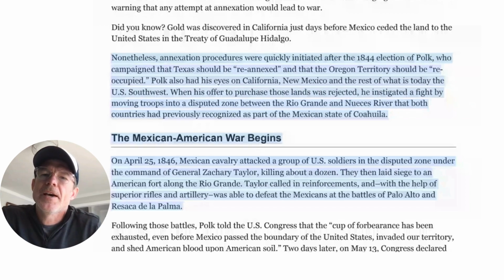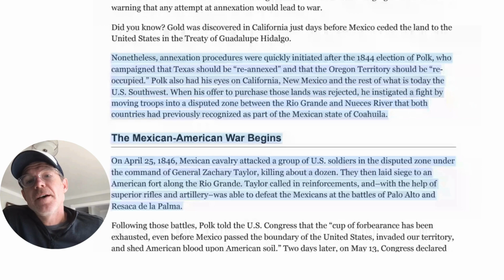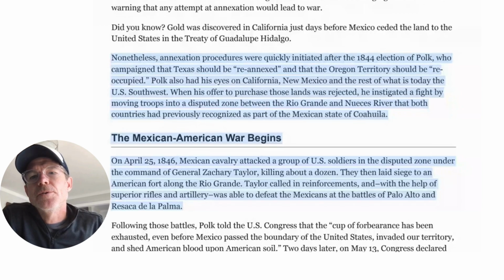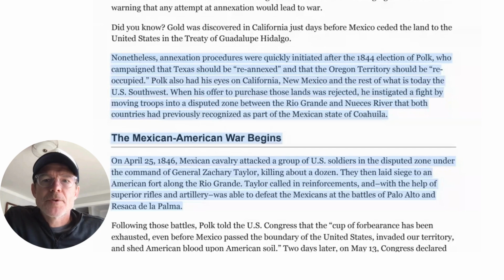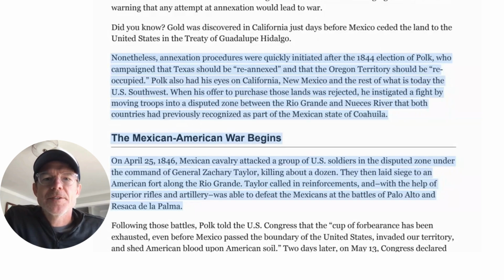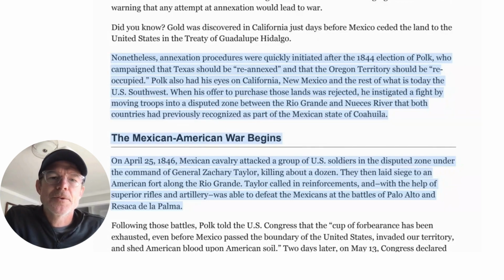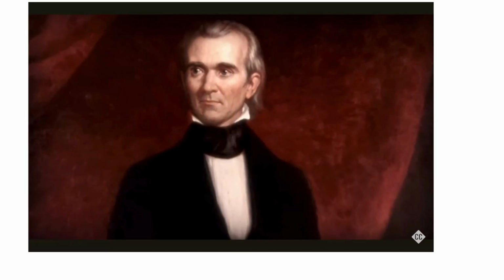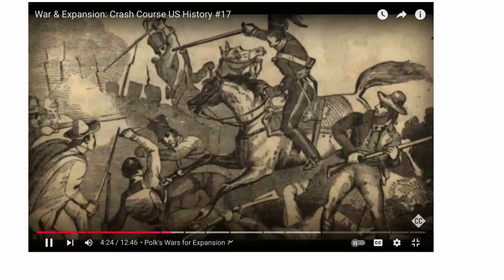Facts About Mexican American War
A little help identifying a mistake in a historian's "facts" about the Mexican American War.